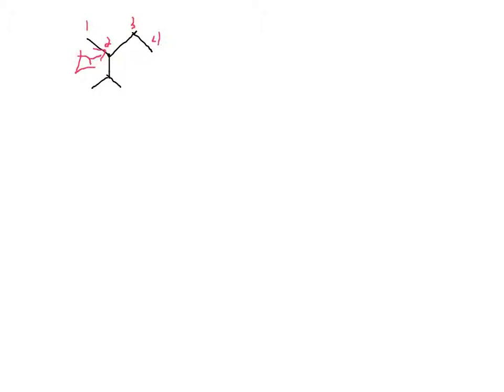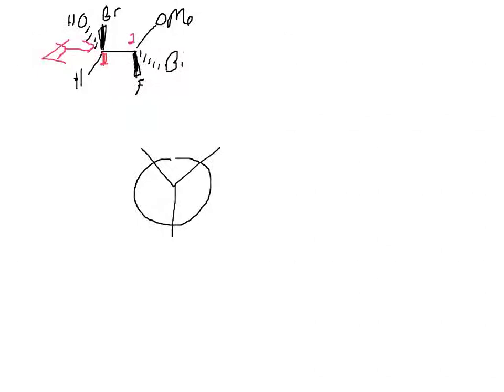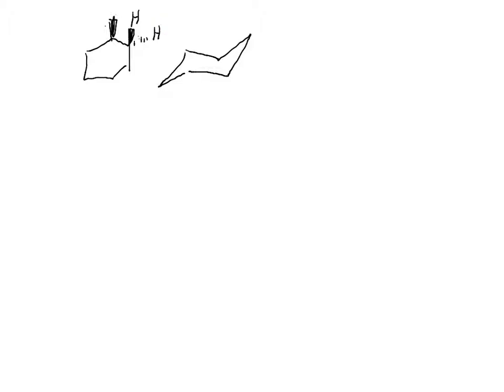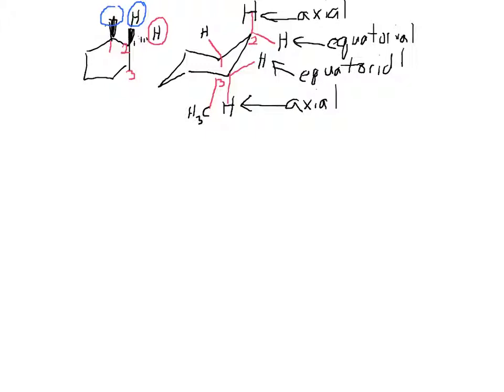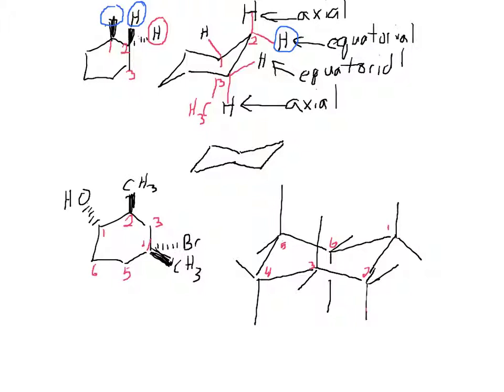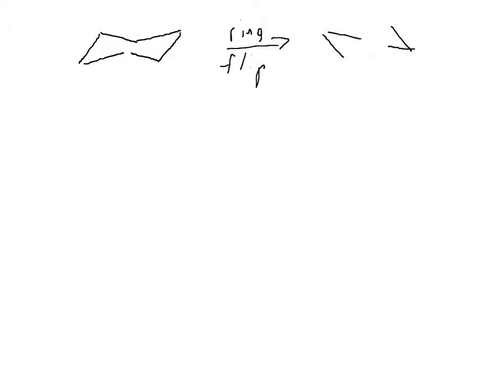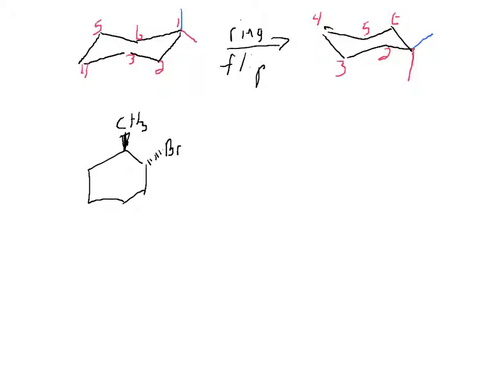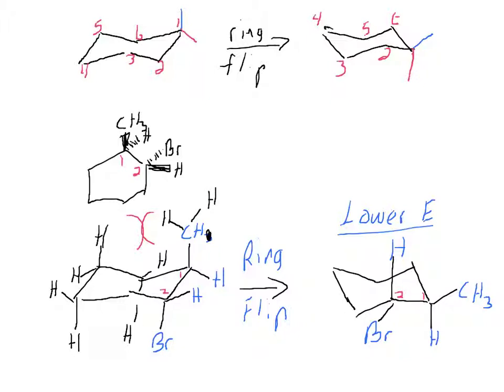CHM 351 Review 9-26-13